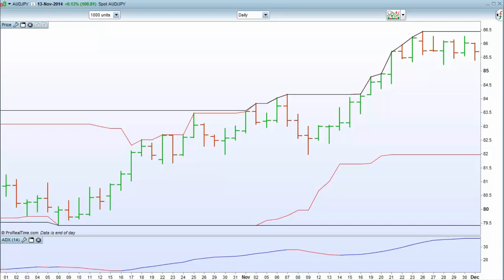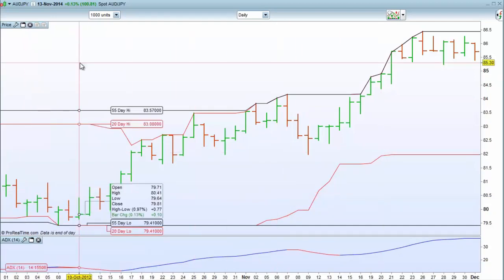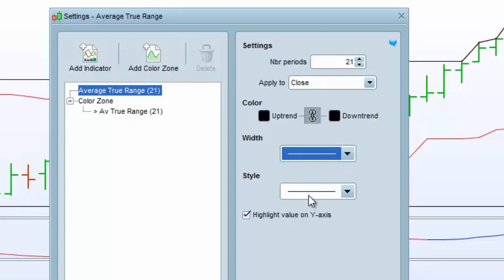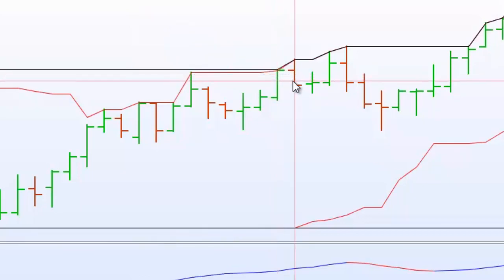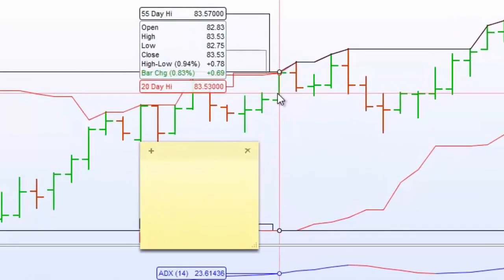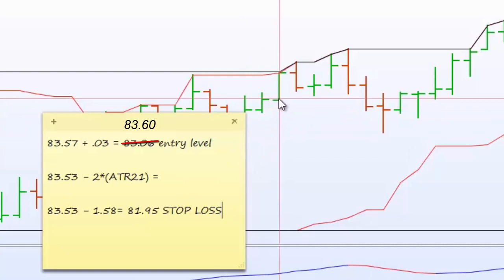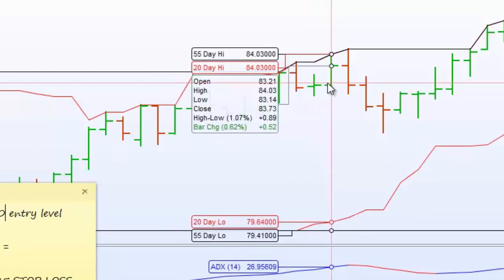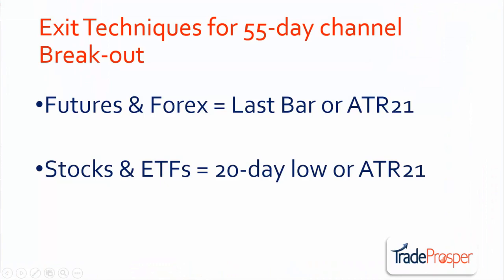Trading From Wall Street to Your Street 005 ATR